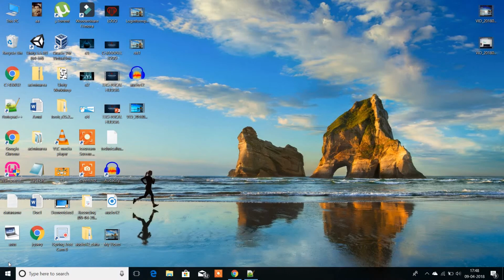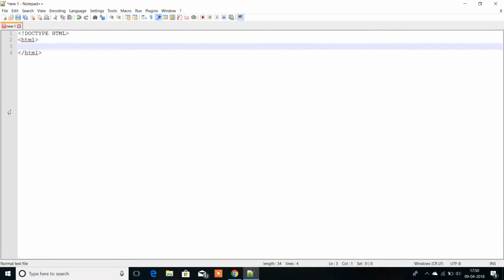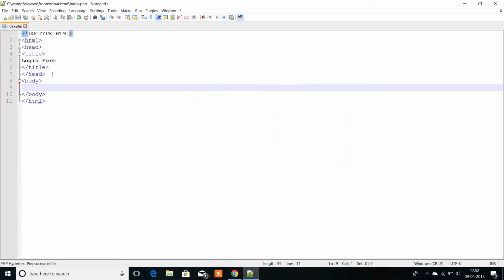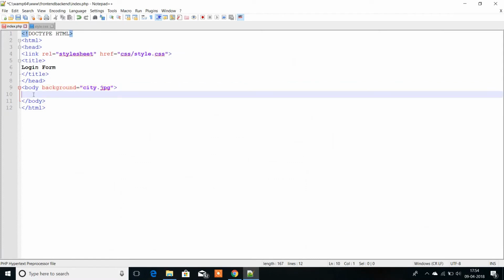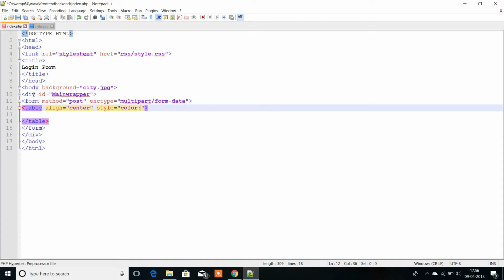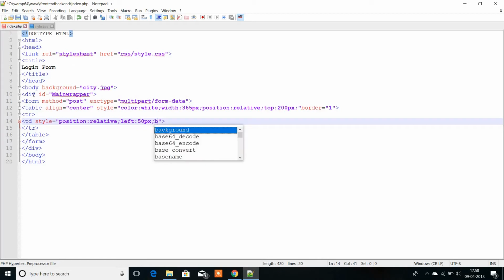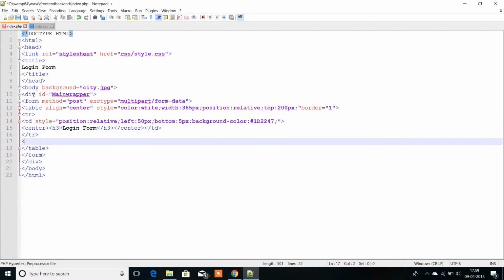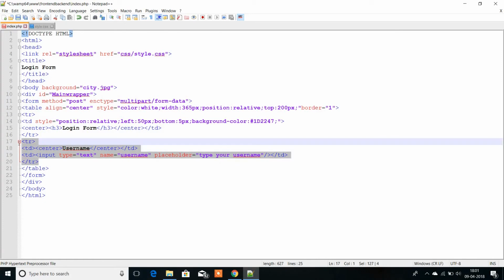How to become a front end back end Developer in 2018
Here you will learn how to  develop the front end  and back end using website  development as front end and database in back end  . Here you will learn how  connect the front end and back end  . Here you will learn  basics of html 5 ,css, database managemet using this video . Friends as promise that i will share the link of all the software needed in this project  by going to those link you can download the software and start the project  .